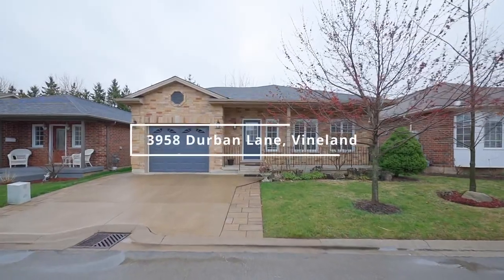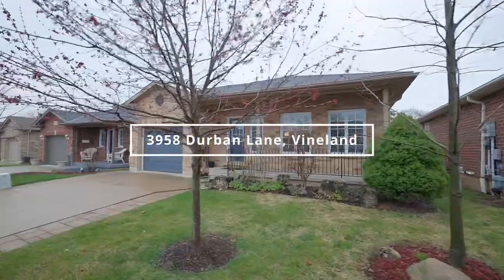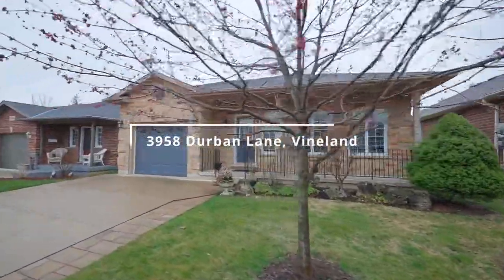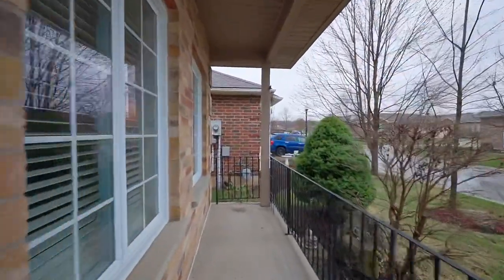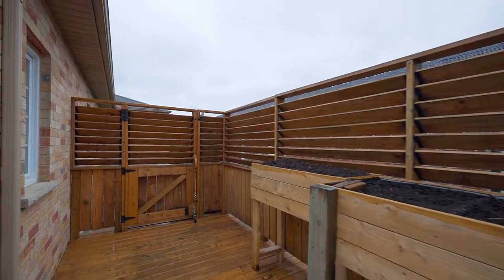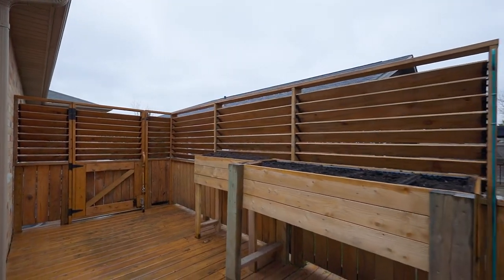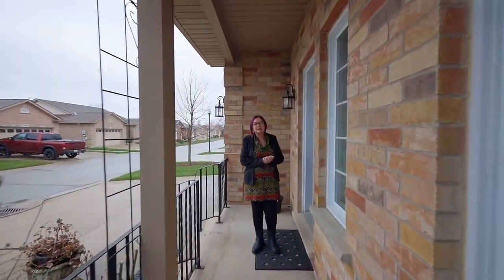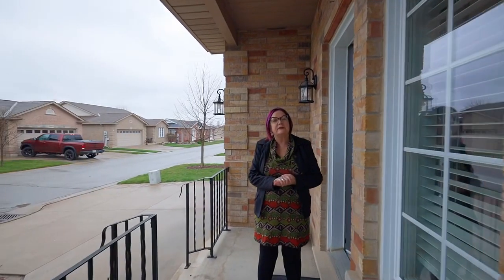Bungalow for Sale at Cherry Hill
This bungalow is sure to please any retiree. It’s rare to see a Concord floor plan for sale at Cherry Hill!
2Bed, 2Bath, 1200 sq ft 9ft Ceilings throughout. Hardwood and Ceramic flooring throughout. Covered front porch. Private side Patio, back deck and back Patio! 1 Car Garage, inside entry, fully landscaped and partially finished basement and more!
Call for your private showing today!